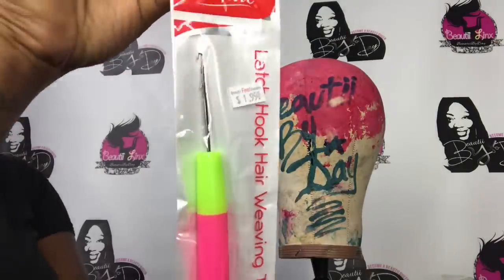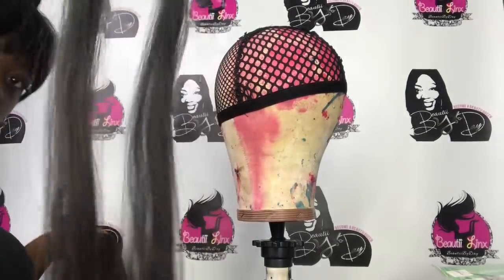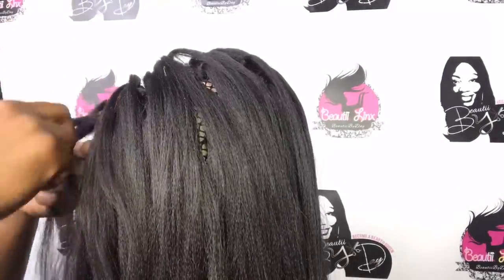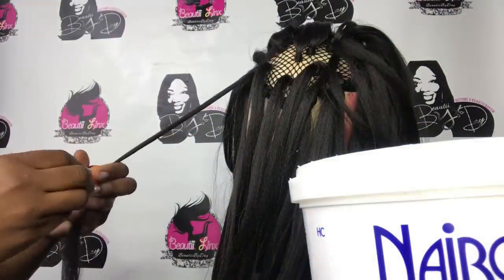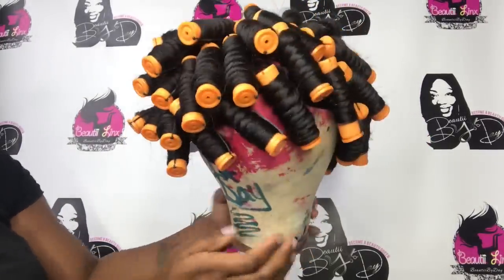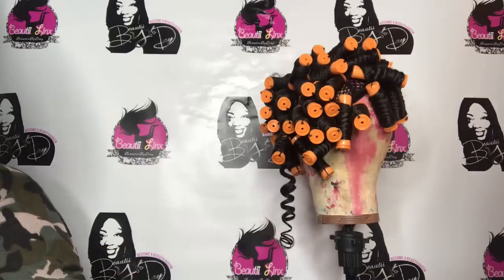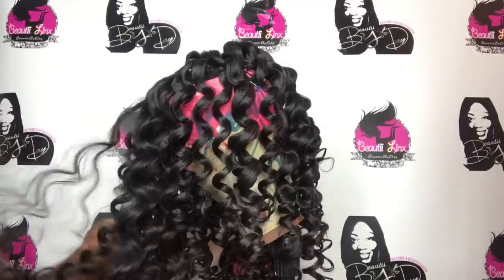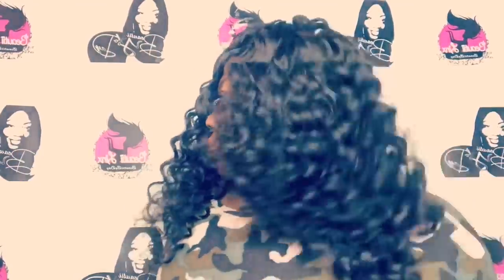Curly Crochet with Braiding Hair (Janet Collection EZ Wear Braiding Hair EZTEX )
What I Used :

 1 Pack Janet Collection Pre-Streched EZ Braid (Link Below)

Crochet Cap with Combs

Latch Hook Crochet Needle

Cold Wave Rods

A Pot Of Hot Water

Nairobi Humecticil Conditioner

Razor Comb

Scissors

Sebastian’s Shaper Plus

Follow @BeautiiByDay
Follow @JanetCollection